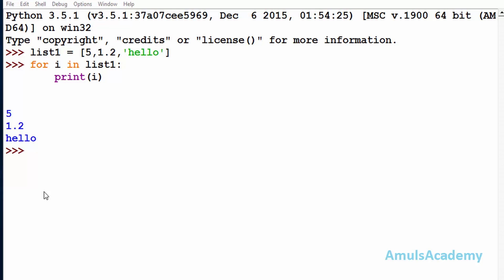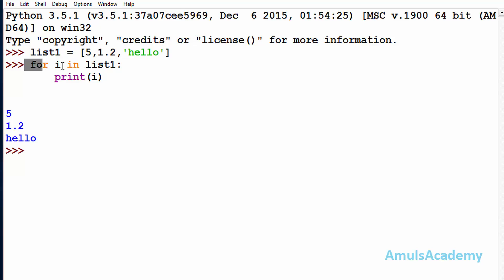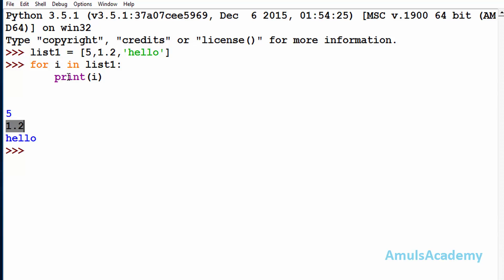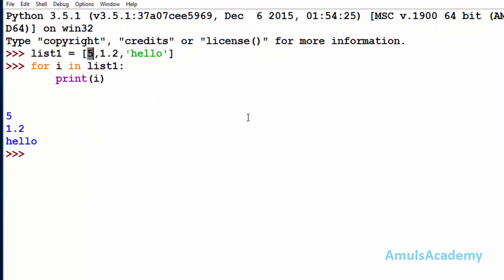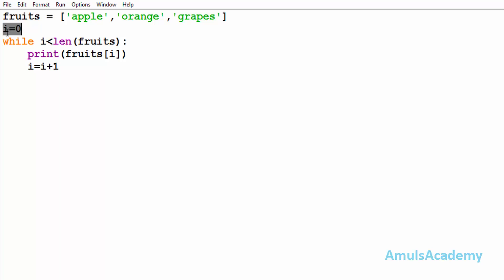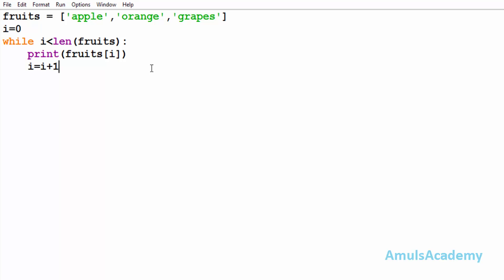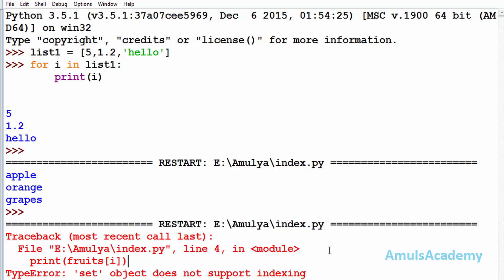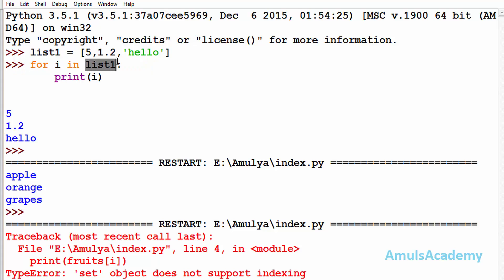Python Programming Tutorial - Iterators (Part-1)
In this python programming video tutorial you will learn about iterators in detail.

Here we will discuss how for loop works internally.And about iterables and iterators.Everything we can loop over is called as iterables like list tuples strings sets and dictionaries.And iterables will give iterators . An iterator is an object that implements next. next is expected to return the next element of the iterable object that returned it, and raise a StopIteration exception when no more elements are available.